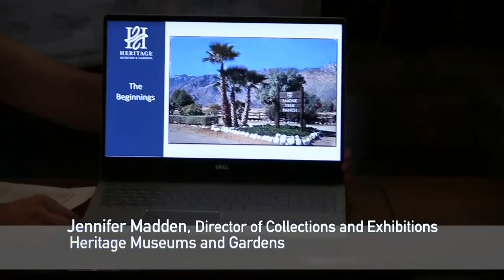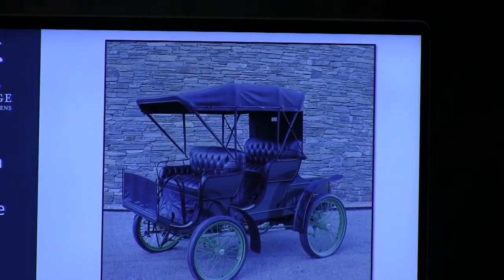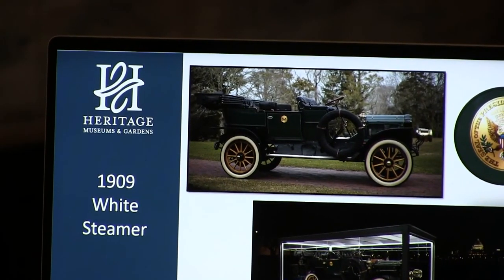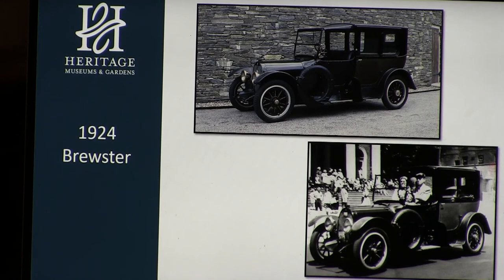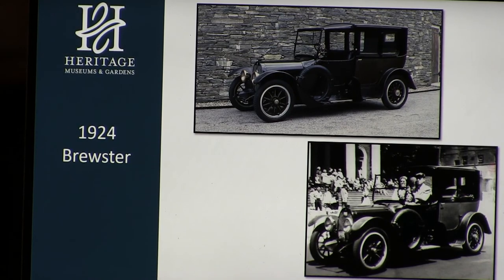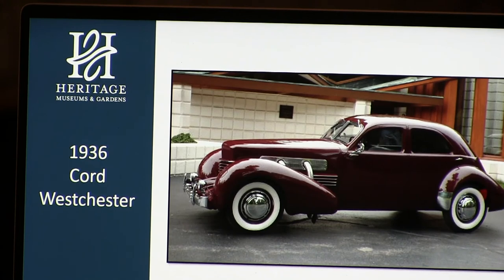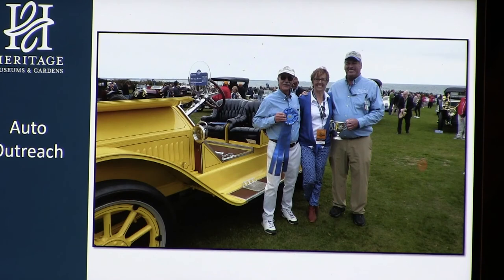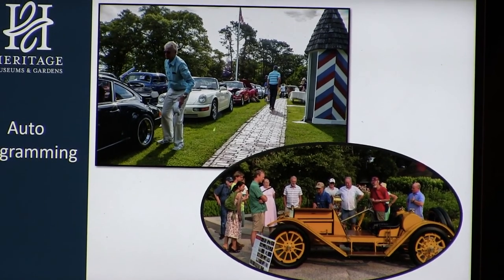Lemonade, Cookies and Cars by Jennifer Madden. A Tuesday talk at the Cataumet Schoolhouse.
Jennifer Madden, Director of Collections and exhibitions at the Heritage Museums and Gardens spoke at the Cataumet Schoolhouse Tuesday Talk shared little known facts and stories about the cars in the collection.